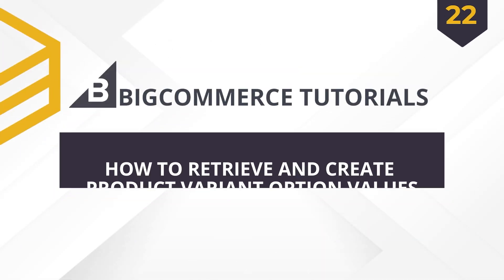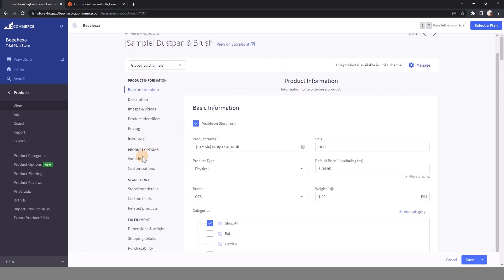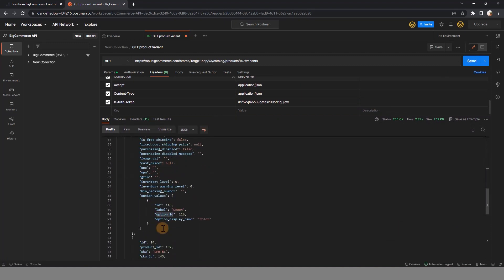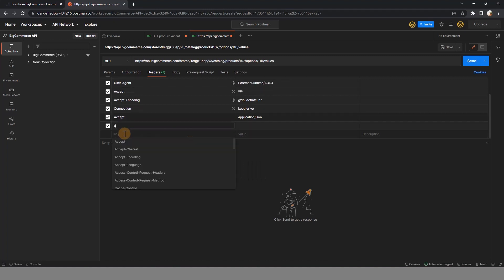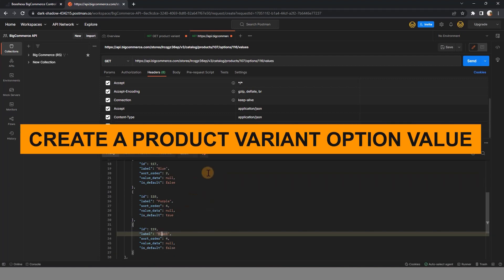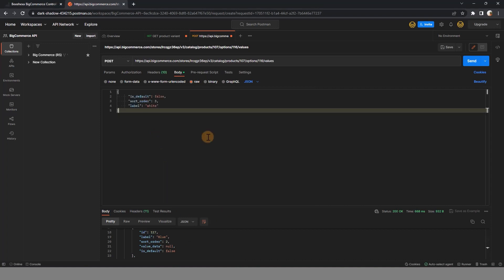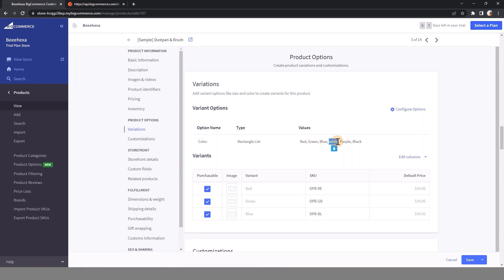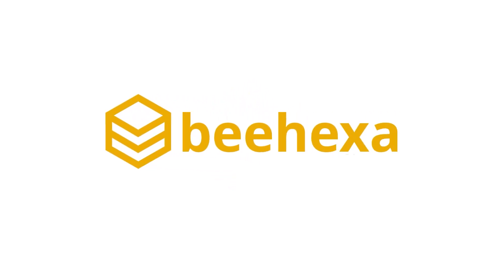BigCommerce API | Lesson #22: How To Retrieve And Create Product Variant Option Value Using Postman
This episode will show you How To  Retrieve And Create Product Variant Option Value Using Postman. This video is part of our BigCommerce Tutorials Playlist. Beehexa hopes you can save time learning and working with the BigCommerce system.

Following BigCommerce documentation:

► Code sample | How To Retrieve And Create Product Variant Option Value Using Postman

Video timeline:

0:00 - 0:13: Overview
0:13 - 0:35: Checkin the information
0:35 - 1:42: Retrieving all product variant option values
1:42 - 2:36: Creating a product variants option value
2:36 - 3:01: outro

Other features include SEO support, product upload, sales performance statistics & measurement, and thousands of apps integrating different components.

We have implemented some data integration products for connecting BigCommerce with Erp, Accounting, and CRM applications. Please, take a look if you have time